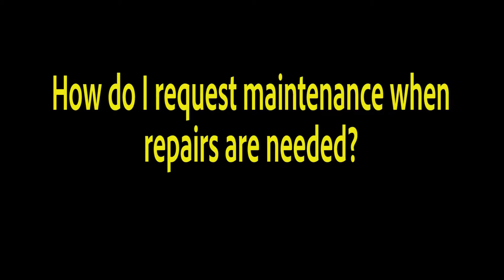How do I Request Maintenance When Repairs are Needed? Video by Blackbird Realty and Management Inc.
for more information on BlackbirdRealtyAndManagementInc. and if you need PropertyManagementInLasVegas! to see our other available LasVegasHomeRentals today. You can also call us or visit our office at

1810 E Sahara Ave #219, Las Vegas, NV 89104, USA

How do I request maintenance when repairs are needed? In the state of Nevada, all maintenance requests must be submitted in writing. The best way to do that is to sign on to your tenant portal and submit a maintenance request.

Want to live in our wonderful rental homes in Las Vegas? and call our professional Las Vegas property managers today! Know someone who might be interested in our Las Vegas home rentals instead?

Experience the best Las Vegas property management with us at Blackbird Realty and Management, Inc.! Learn more about us and our services or get to know more about Las Vegas property management

1810 E Sahara Ave #219, Las Vegas, NV 89104, USA